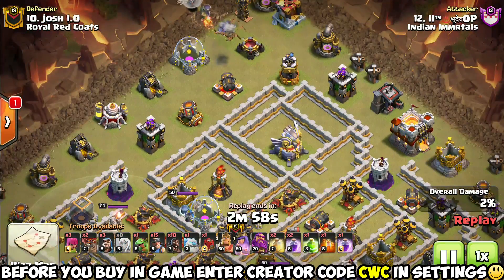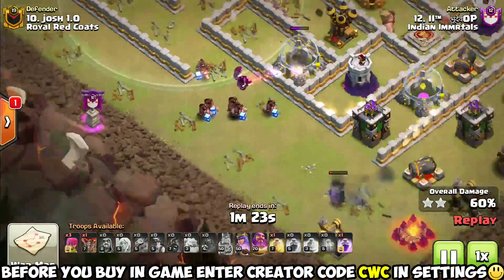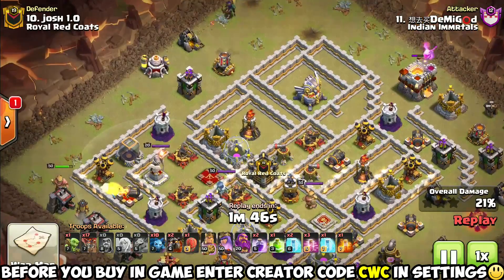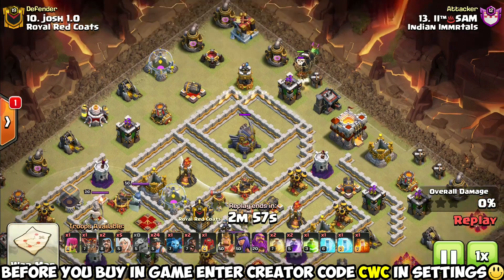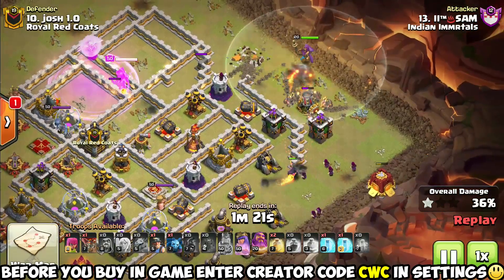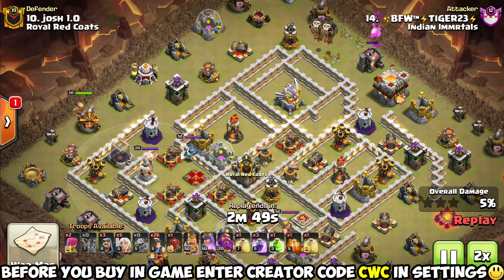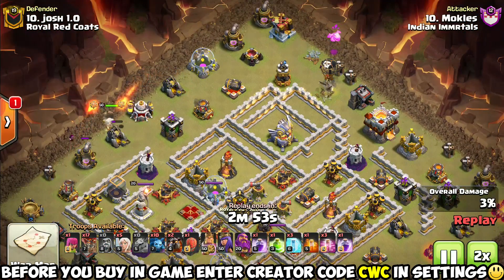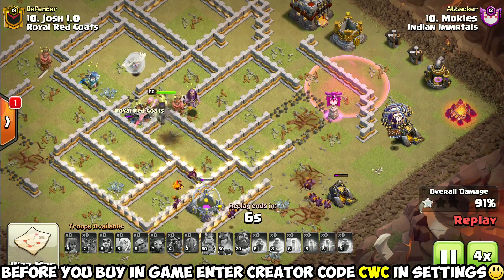🔥UNDEFEATED🔥 NEW TH11 WAR BASE 2020! Best Town Hall 11 Anti 3 Star Layout With Copy Link